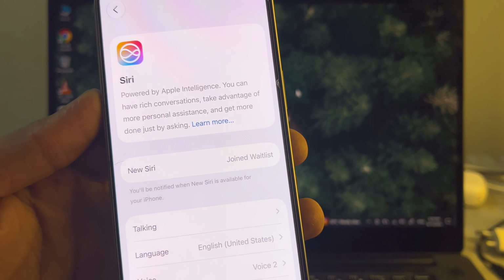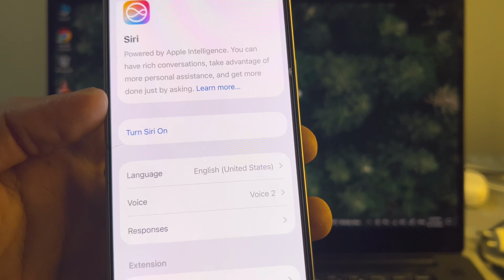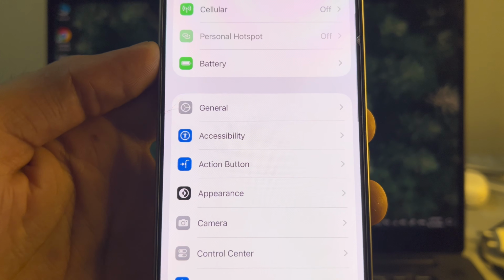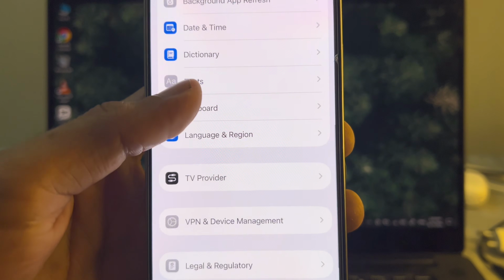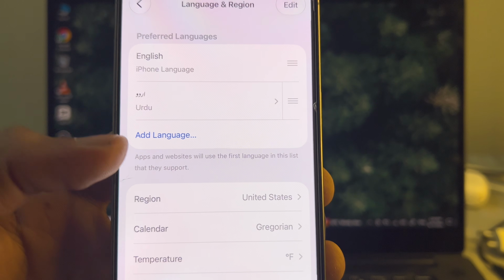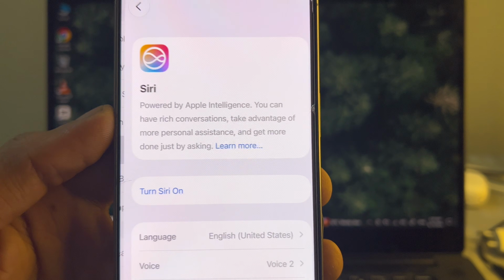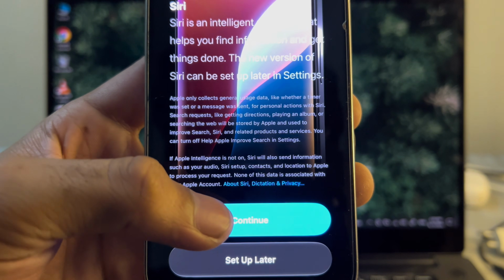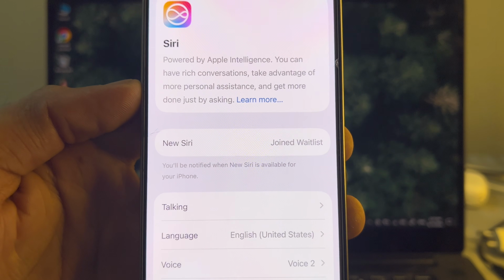iOS 27: How To Fix New SIRI AI Stuck on “Joined Waitlist” Problem on iPhone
🚨 Is the New Siri AI stuck on “Joined Waitlist” on your iPhone after updating to iOS 27? In this video, I’ll show you how to fix the Siri AI Waitlist Problem, why it happens, and the best solutions to get Apple Intelligence and the new Siri features working again.

Whether you’re seeing “Joined Waitlist”, “Waiting for Approval”, or the new Siri AI isn’t activating on your iPhone, follow these step-by-step troubleshooting methods to resolve the issue quickly.

✅ Topics Covered:

* How to fix New Siri AI stuck on Joined Waitlist
* Siri AI Waitlist Problem on iPhone
* iOS 27 Siri AI not working
* Apple Intelligence waitlist issues
* New Siri setup and activation guide
* How to enable Apple Intelligence
* Siri AI unavailable after iOS 27 update
* Fix Apple Intelligence not showing
* Siri AI indexing problems
* iPhone Siri AI troubleshooting tips

📱 Channel: The Digital Solution

* siri ai waitlist
* siri waitlist
* new siri waitlist
* siri ai waitlist problem
* ios 27 siri waitlist
* ios 27 siri ai
* how to get the new siri on ios 27
* bypass siri waitlist
* apple intelligence waitlist
* siri joined waitlist fix
* ios 27 indexing issues
* siri ai activation problem
* apple intelligence not available
* new siri not working on iphone